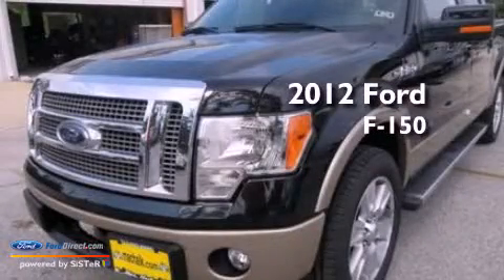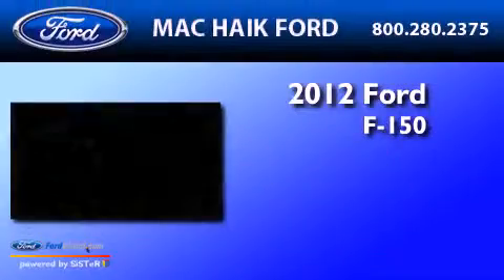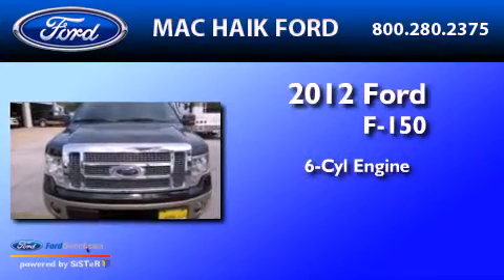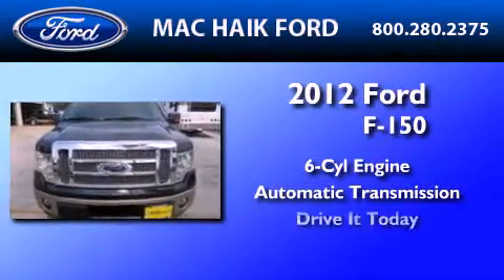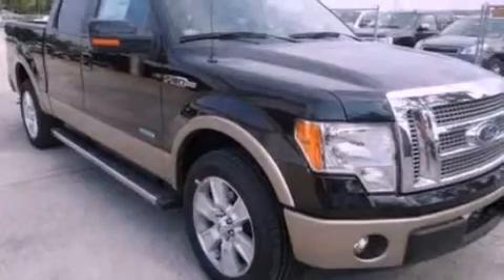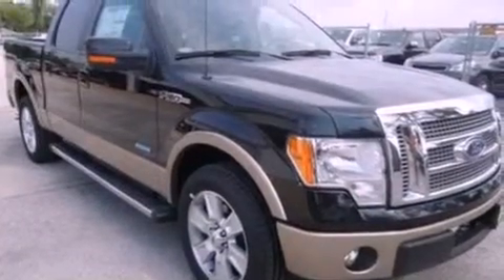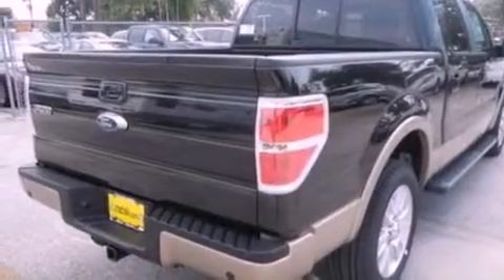2012 FORD F-150 Houston TX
Year : 2012
 Make : FORD
 Model : F-150
 Engine : 3.5L V6 24V GDI DOHC TWIN TURBO
 Trans . : 6-SPEED AUTOMATIC
 Exterior : TUXEDO BLACK METALLIC
 Miles : 3
 Interior : BLACK
 Stock : C3594